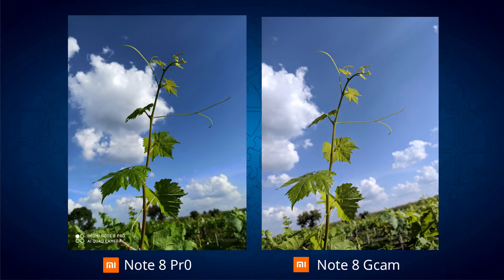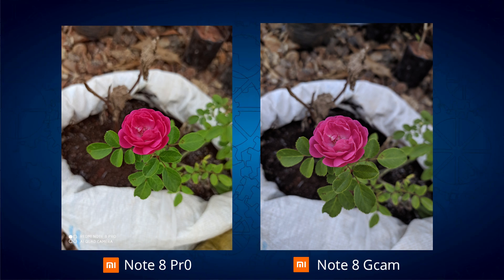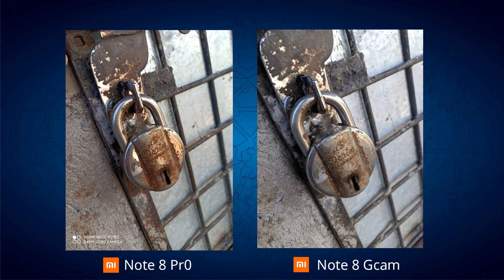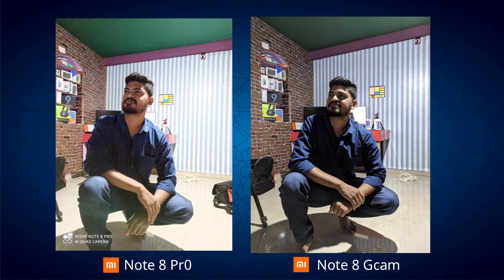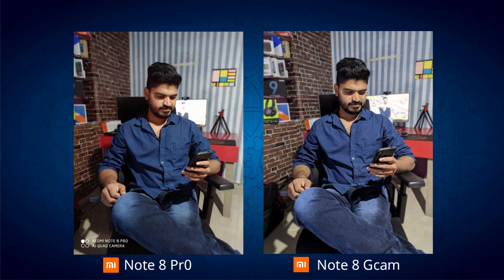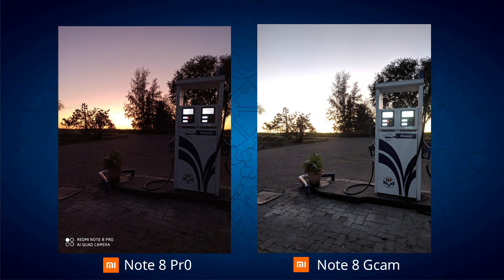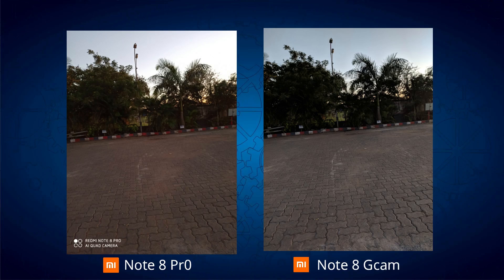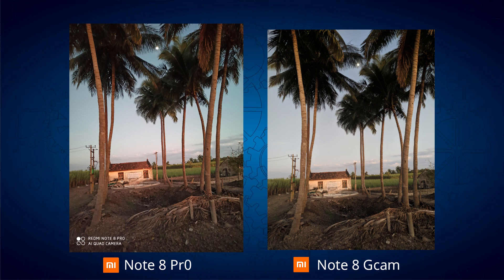64 ಮೇಘಾ ಪಿಕ್ಸೆಲ್ ಕ್ಯಾಮೆರಾ ಇದ್ದರು ವೆಸ್ಟ್ | Redmi Note 8 Pro Camera test | In kannada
Redmi note 8 vs Redmi note 8 Pro camera Comparision with Google camera Note8Pro Camera 64 ಮೇಘಾ ಪಿಕ್ಸೆಲ್ ಎದ್ರು ವೆಸ್ಟ್ ರೆಡ್ಮಿ ನೋಟ್ 8 ಪ್ರೊ ಕ್ಯಾಮೆರಾ ಸತ್ಯ